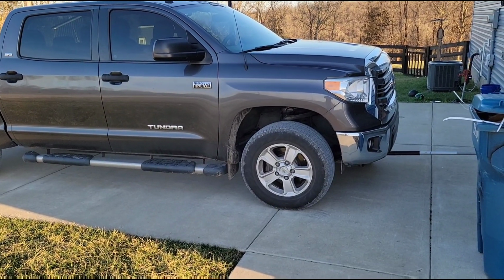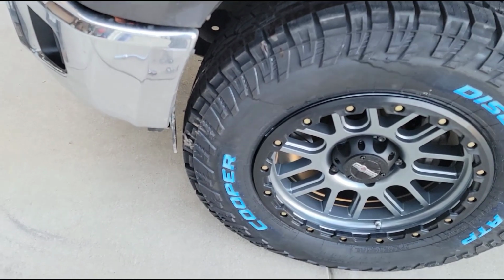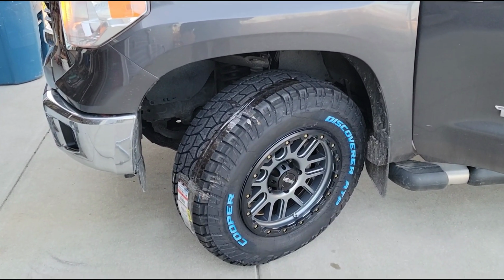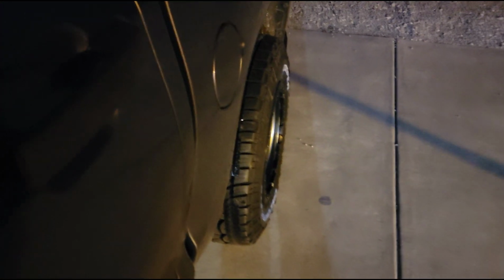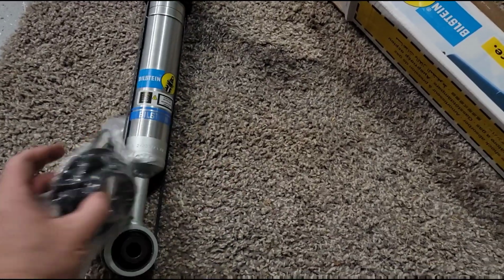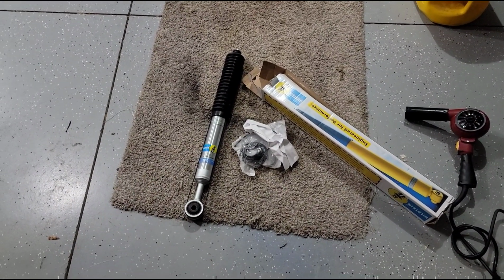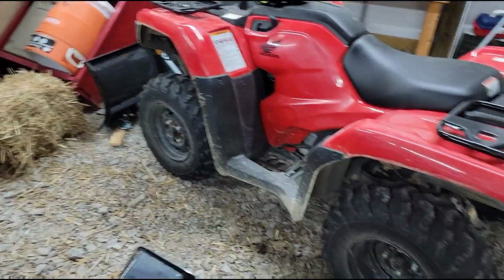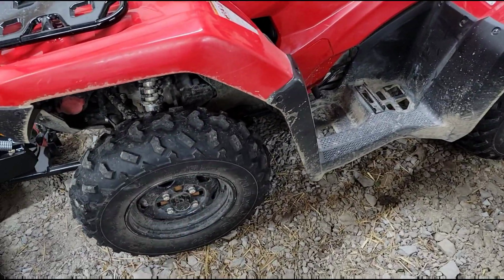Trying to Fit 275/70R18 Tires on a Toyota Tundra and Prepping for Our First Snowstorm of the Season!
I decided to risk it for the biscuit and throw the tires and wheels on anyway because snow is coming and I need good traction. In 9 days I'll have the leveling kit installed which should eliminate the minor rubbing I'm experiencing right now. After removing the front air deflectors I gained enough clearance in stock form to make the tires possible for the meantime.